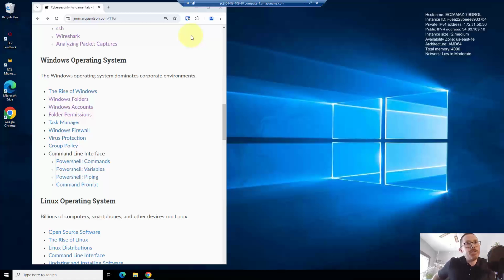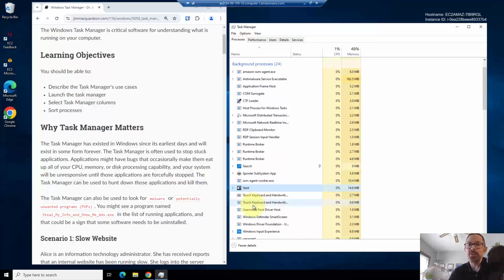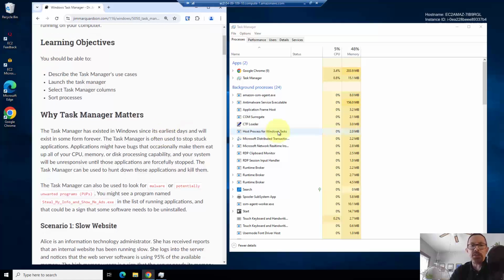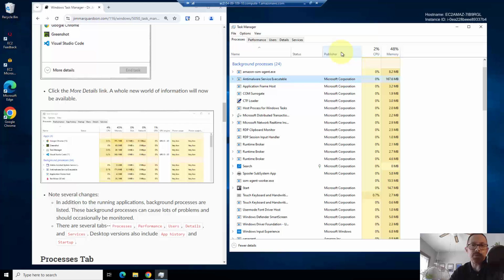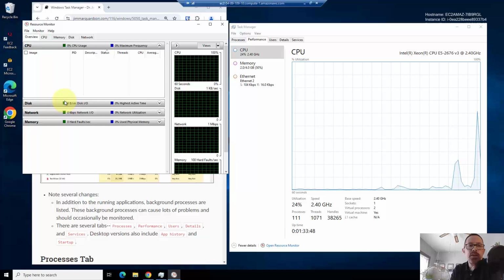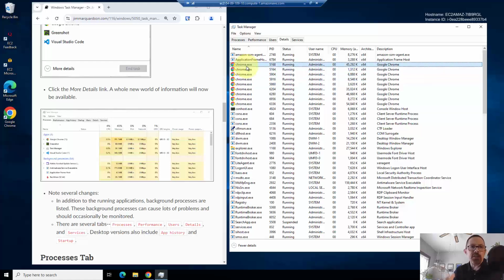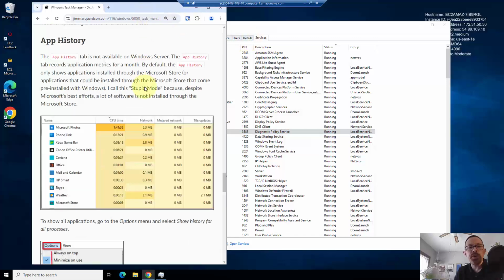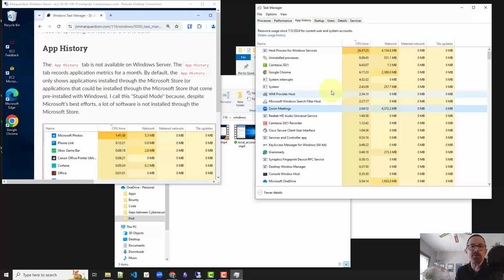Windows Task Manager